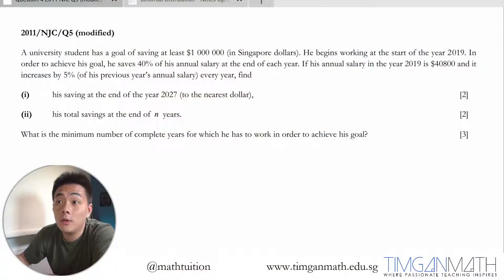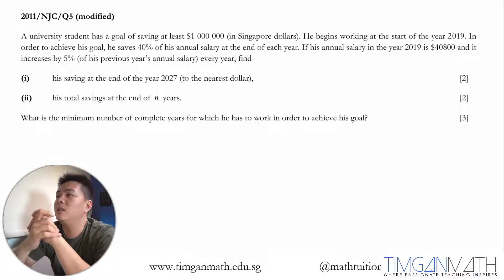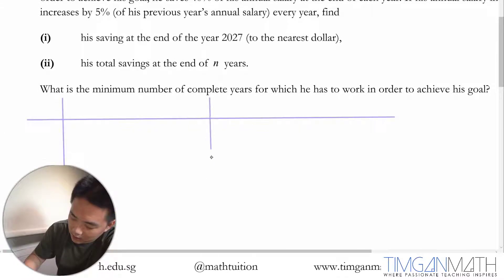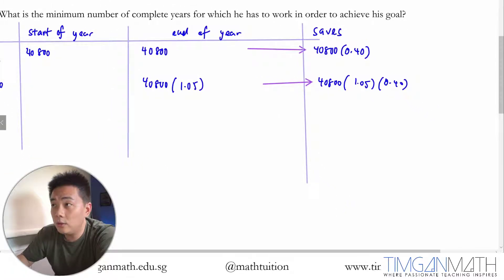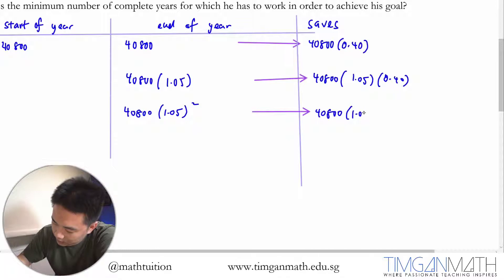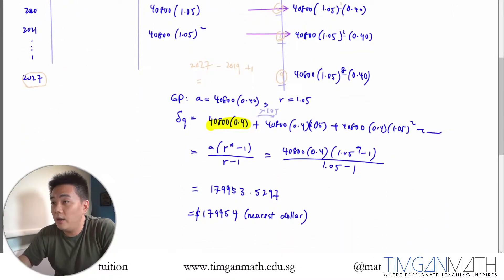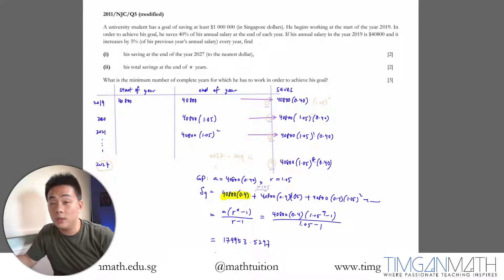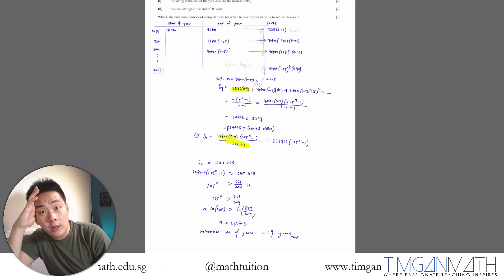Geometric Progression 2011 NJC Q5 modified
Video tutorial on questions asked by students. Any questions or comments please do leave it in the comment section below!
It gives you a brief overview of how to solve compounding interest using geometric progression.
to learn more about our math classes.